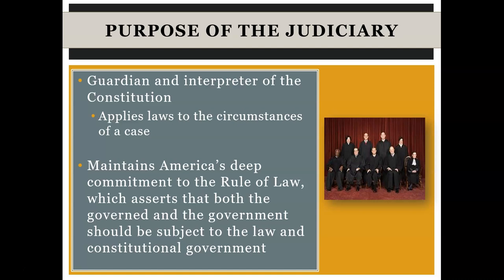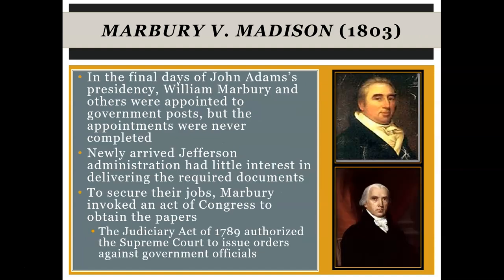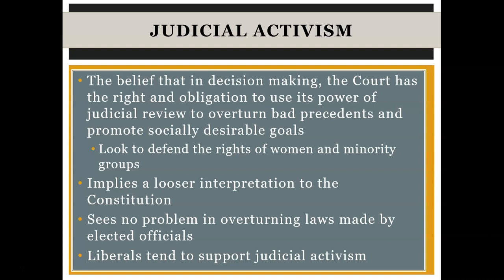AGES DL Video 1